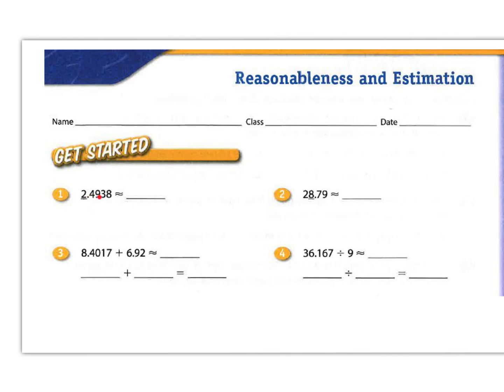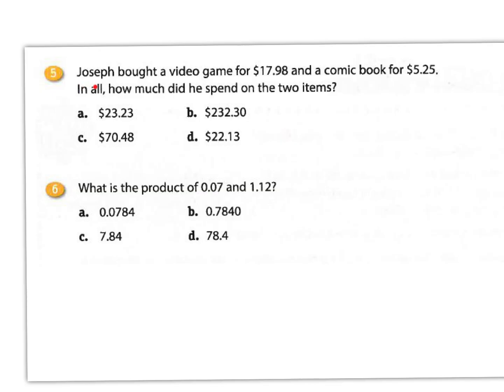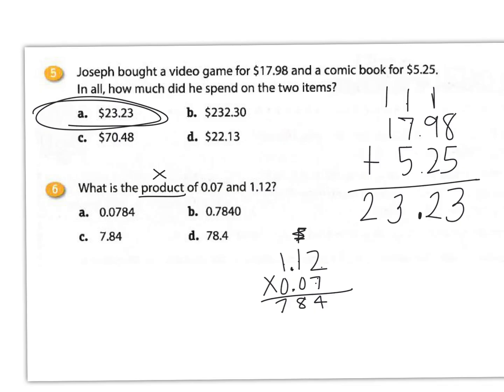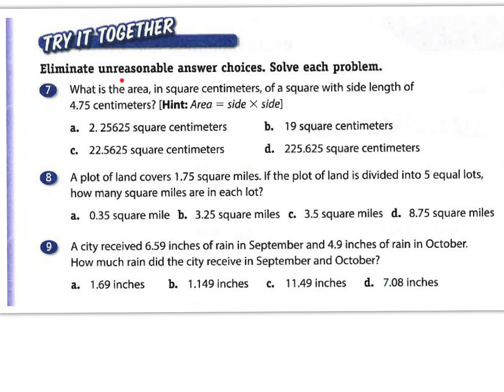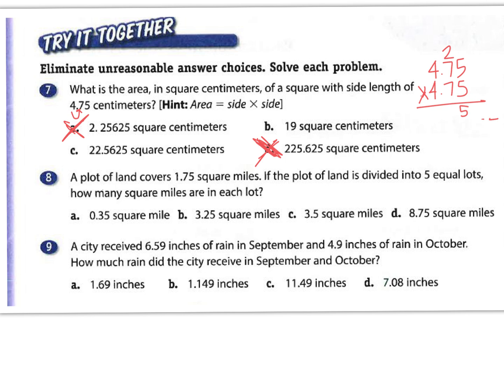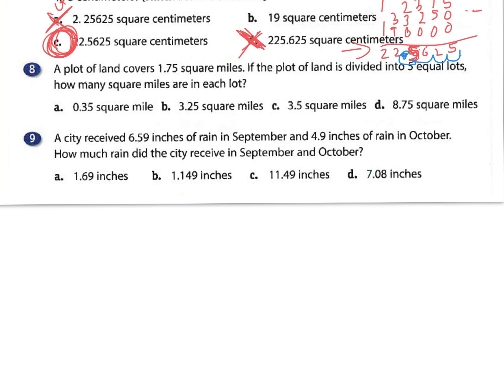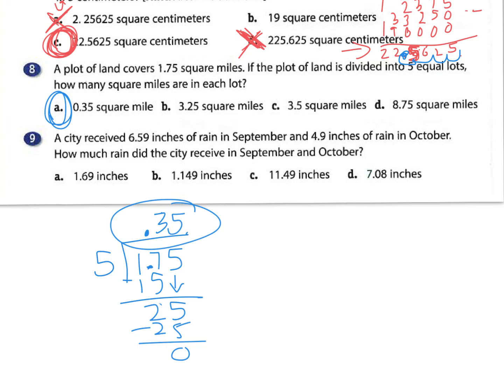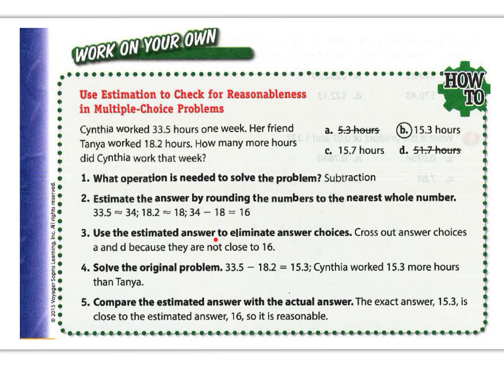VMath F 3.15